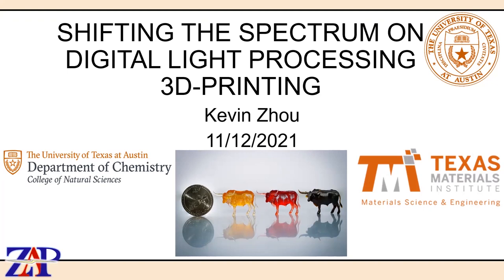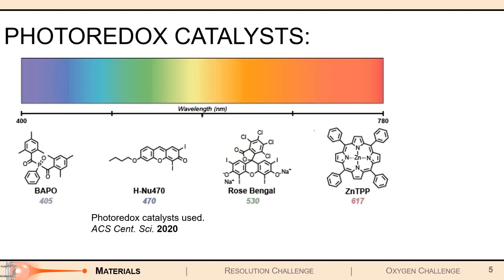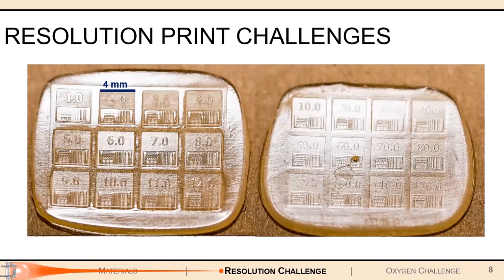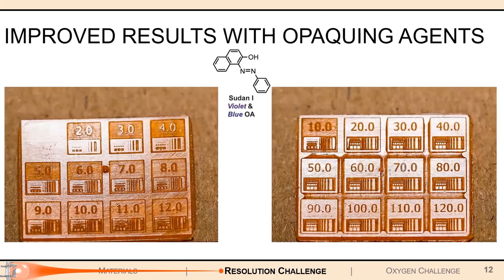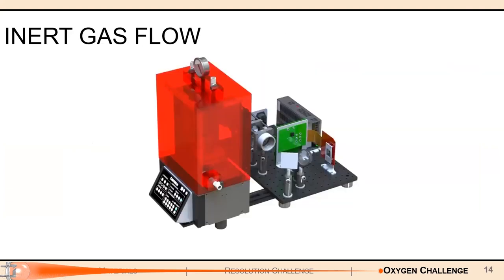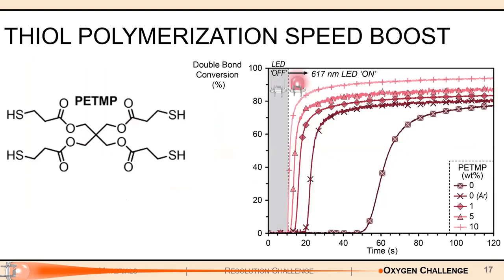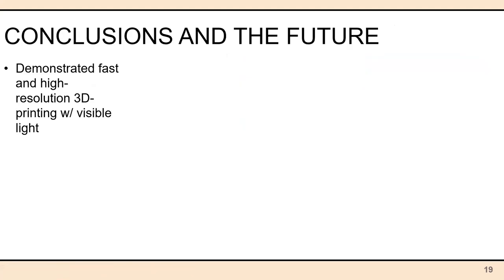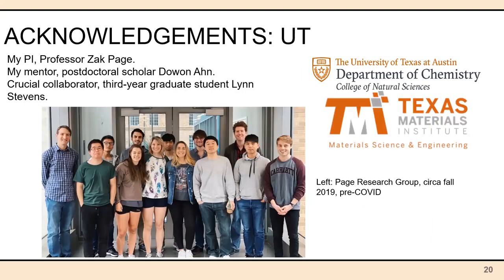Lightning Talks // Digital Light Processing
Shifting the Spectrum on Digital Light Processing 3D Printing

Presented by:
Kevin Zhou

Recorded during the November 12, 2021 CAMDI Research Symposium